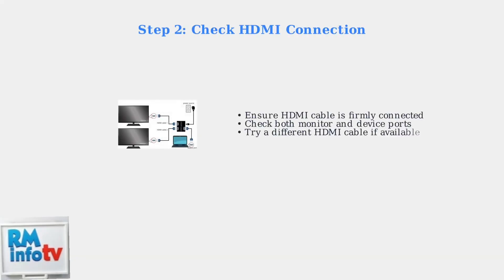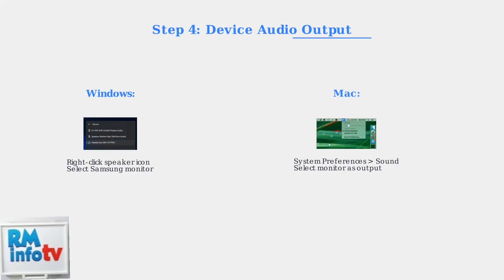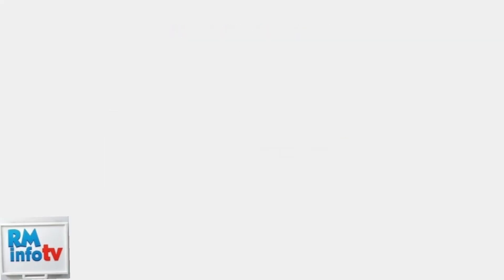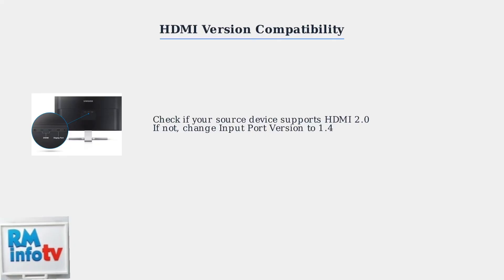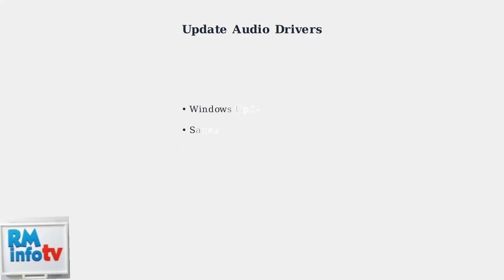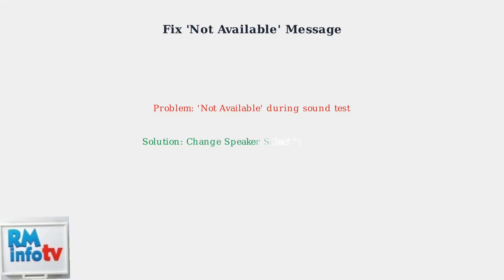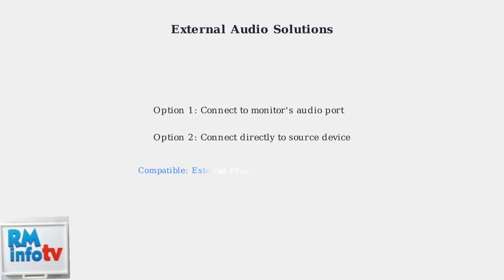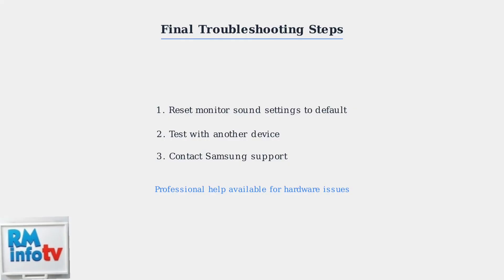How to Fix Samsung Monitor No Sound – HDMI Audio Output, Source & Volume Settings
In this comprehensive tutorial, we will guide you through the steps to resolve the common issue of no sound on your Samsung monitor when using HDMI audio output. Whether you're experiencing problems with source settings or volume adjustments, this video covers everything you need to know to restore audio functionality. We will explore various troubleshooting techniques, including checking your HDMI connections, adjusting audio settings on your monitor, and ensuring your device's output settings are correctly configured. Don't let sound issues disrupt your viewing experience—watch now to get your Samsung monitor back to full audio performance!